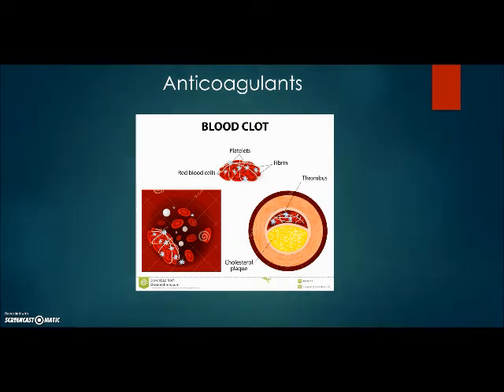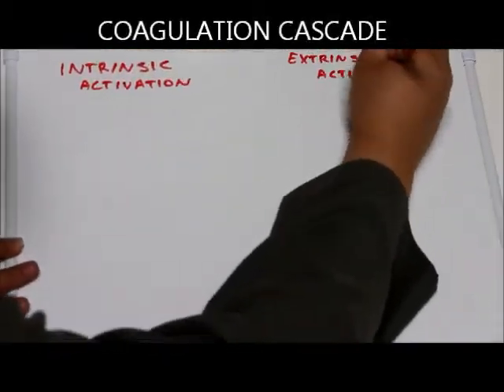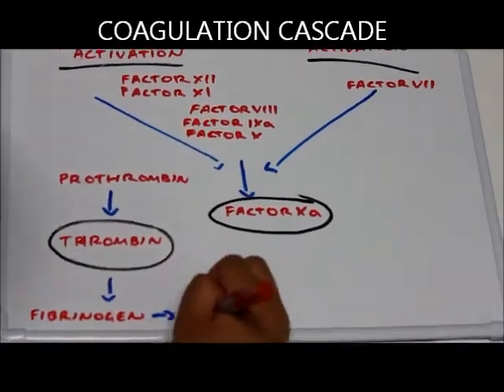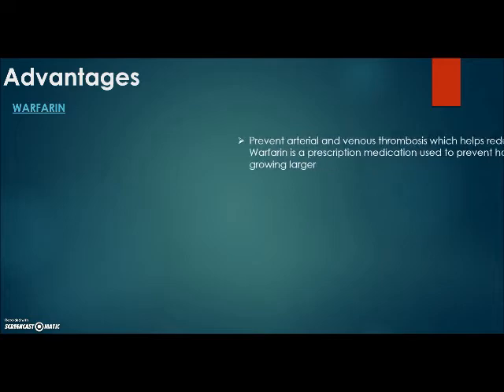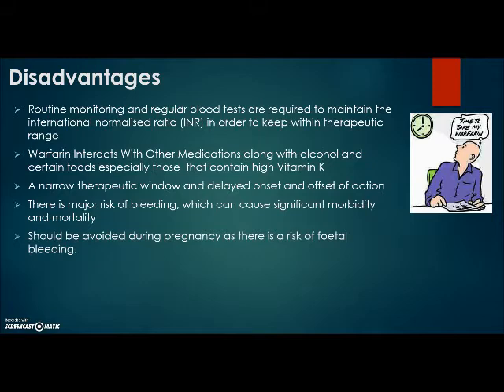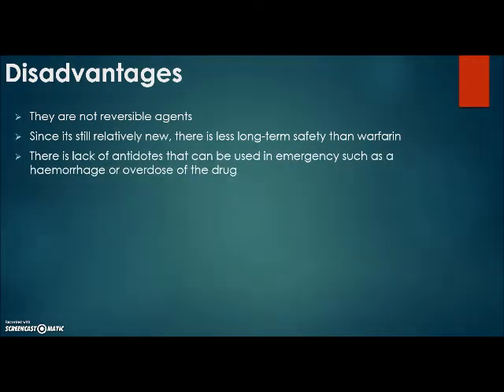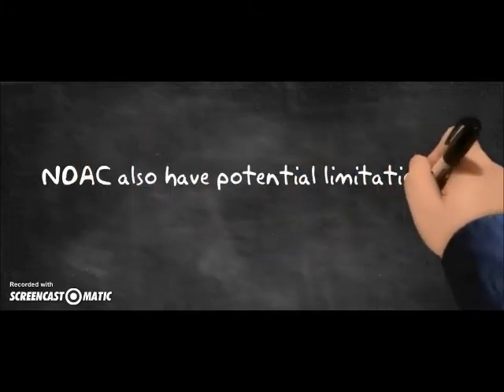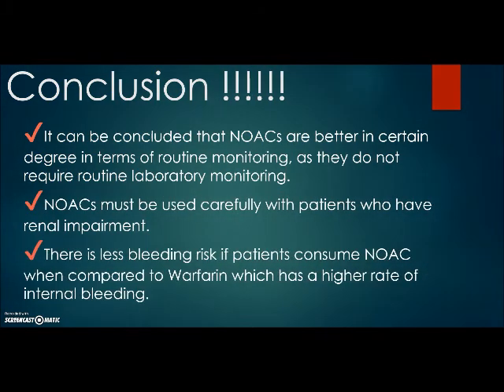PHARMACOLOGY 2 - A NEW ERA IN ORAL ANTICOAGULANTS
By Rebecca Liang, Carolyn Nguyen, Reem Alhaddad, Keshani Ajith